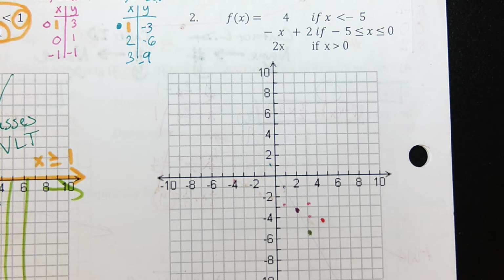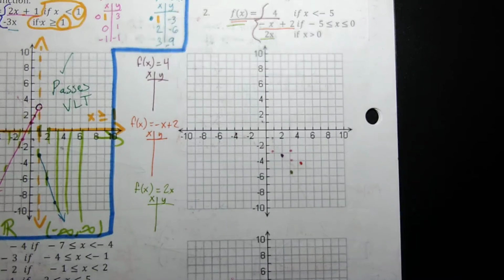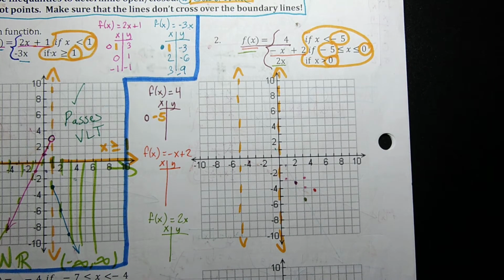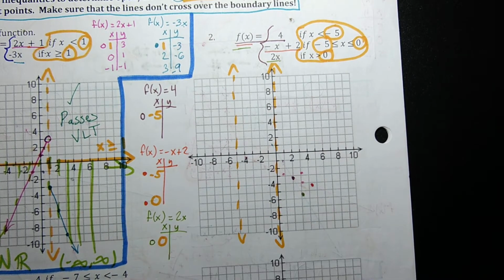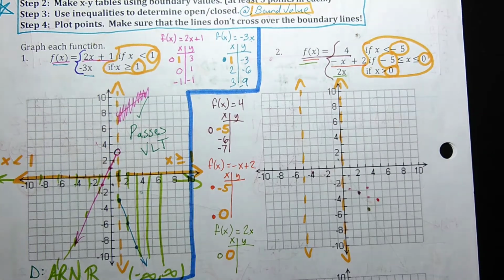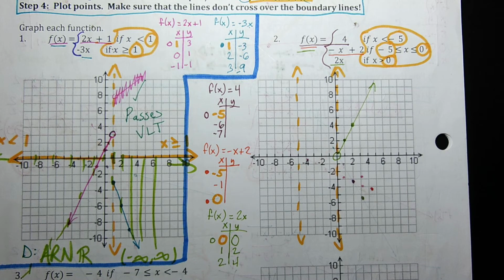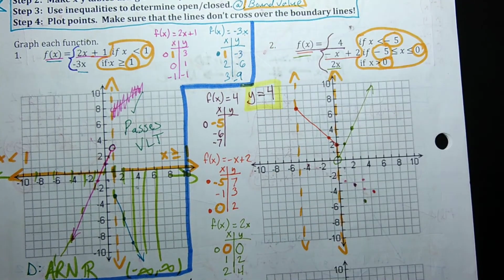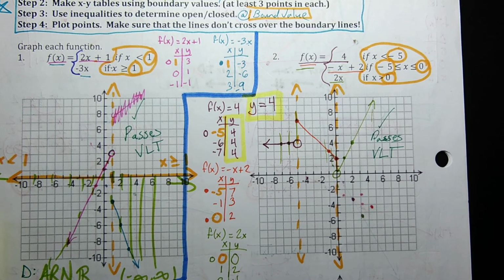AU2 Notes p.8 Part 2